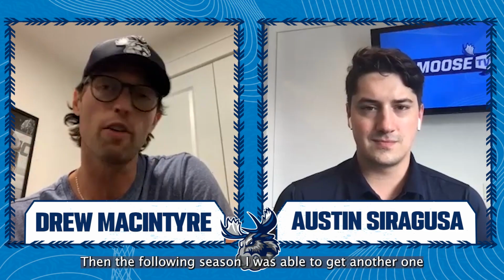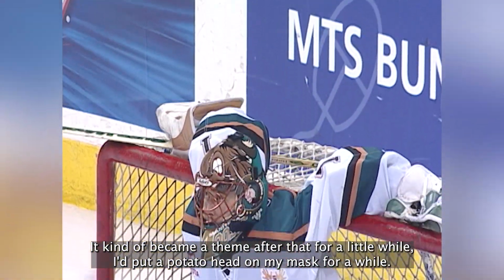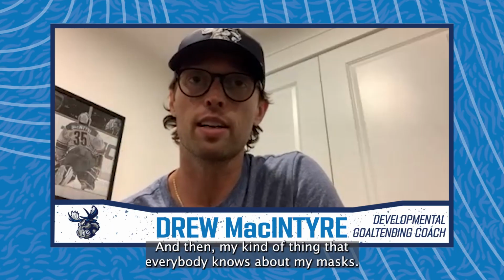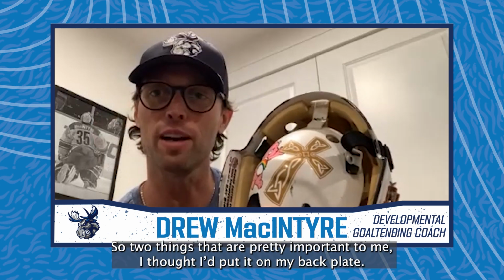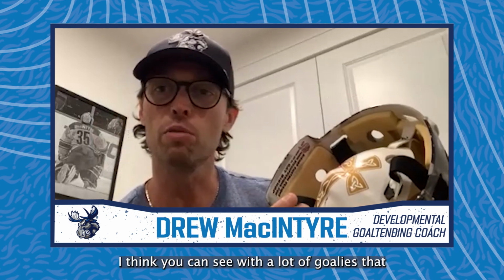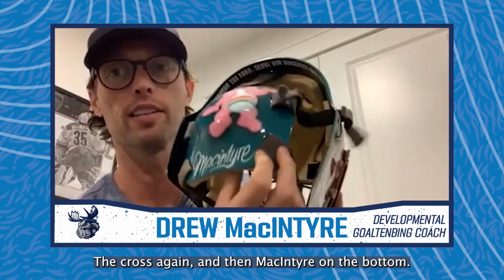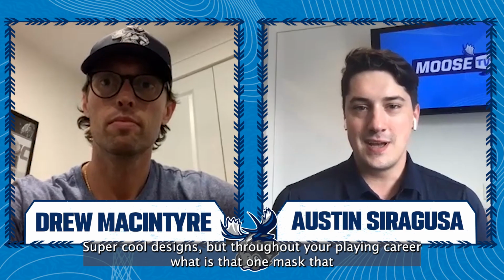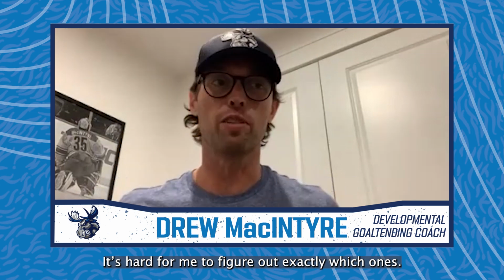EXCLUSIVE | Drew MacIntyre Shows Off Masks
MooseTV's Austin Siragusa caught up with new Developmental Goaltending Coach & Scout Drew MacIntyre to chat about his goalie masks when he played with the MBMoose.